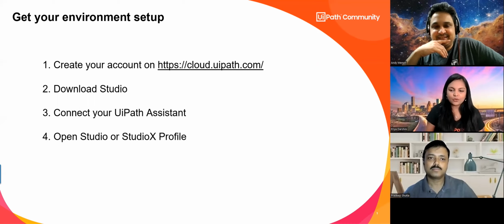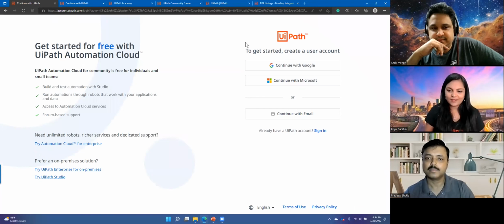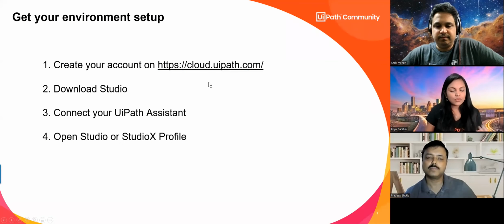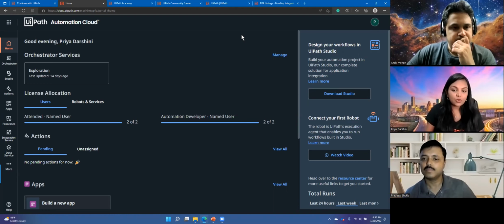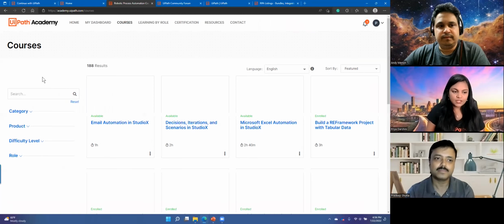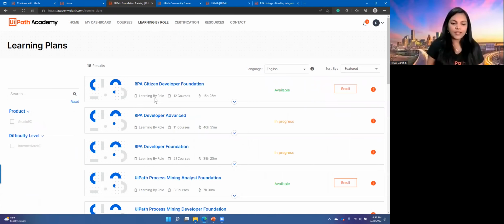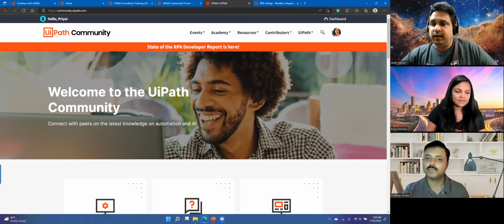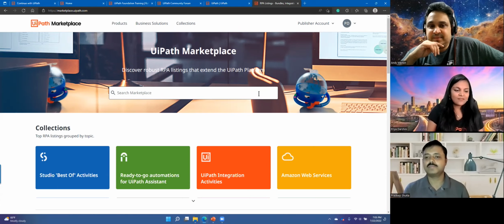Ep 3: How to get started with UiPath Automation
In this video, the Automation Rocketship crew walks you through the steps for getting started with UiPath.

1. Sign up for a free UiPath account
2.
3. Register for Community and UiPath hosted events (and also join the local chapters)
4. Visit the UiPath Marketplace to get pre-built (and mostly free) components and solutions to solve common business problems with RPA